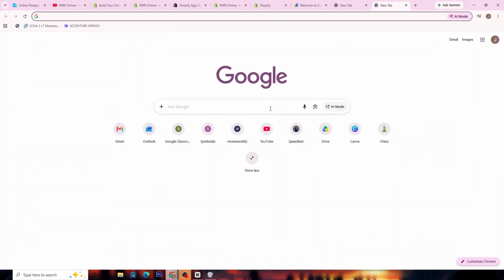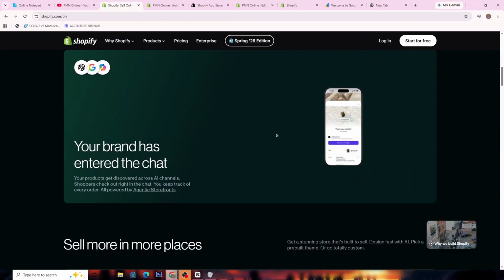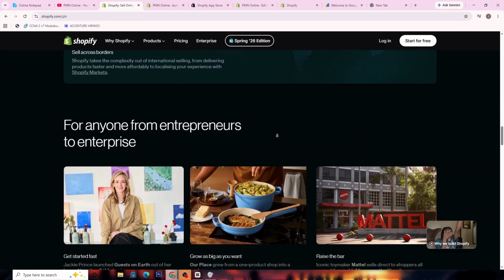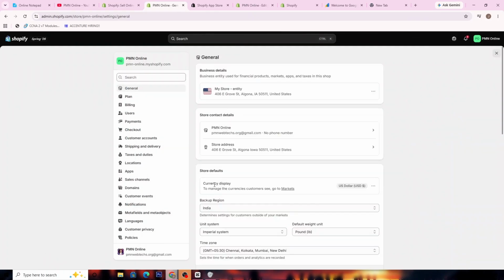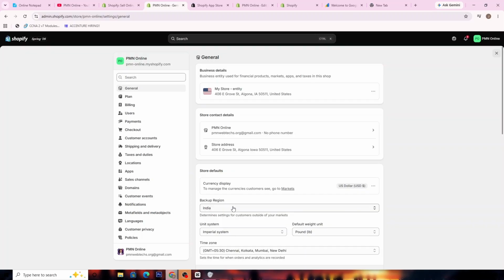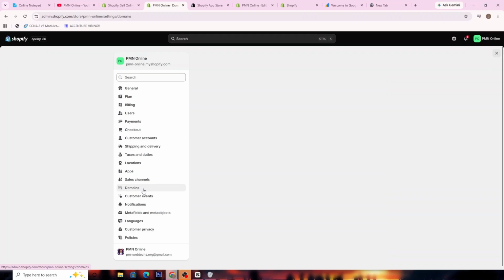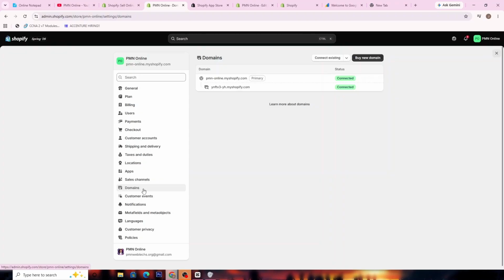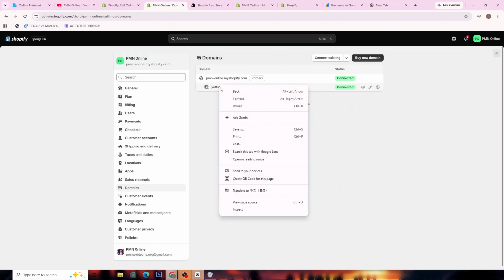How to Share Your Shopify Store Link | Quick Guide | Easily 2026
In this video I have shown How to Share Your Shopify Store Link | Quick Guide | Easily 2026.

In this concise tutorial, you will learn the simple steps to share your Shopify store link effectively. We will cover how to generate the link, customize it for social media platforms, and ensure it reaches your target audience. By the end of this video, you'll be ready to promote your store to potential customers using different channels.

Understanding how to share your Shopify store link is crucial for driving traffic and increasing sales. This feature allows you to reach more customers through social media, email marketing, and website embedding. For instance, sharing your store link on Instagram or Facebook can attract a wider audience looking for your products.

Automation tools and AI can enhance your sharing strategy by scheduling posts or creating compelling content that encourages clicks. Integrating with platforms like Mailchimp or Buffer can streamline your marketing efforts and maximize engagement. This way, you can focus on growing your business while technology works in the background.

Whether you are a beginner just starting with Shopify or a professional looking to optimize your marketing strategy, this guide is designed to be accessible. You'll find that sharing your store link doesn't have to be a daunting task, and with a few simple steps, you can significantly boost your online presence.

You'll learn:
- How to generate your Shopify store link
- Effective channels for sharing your store
- Ways to automate your link sharing process
- Best practices for reaching a wider audience

Perfect for Shopify store owners, digital marketers, and e-commerce entrepreneurs.

0:00 Introduction
0:30 Generating your store link
1:00 Customizing your link
1:30 Sharing on social media
2:00 Automation tools for sharing
2:30 Final tips and best practices